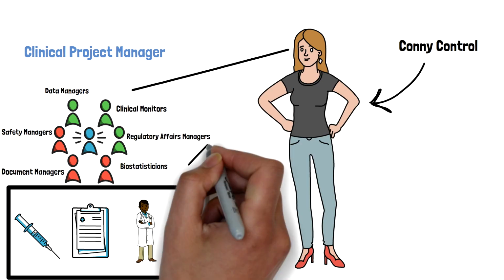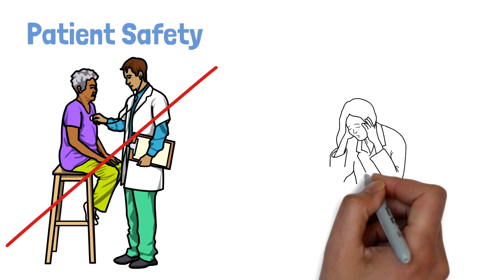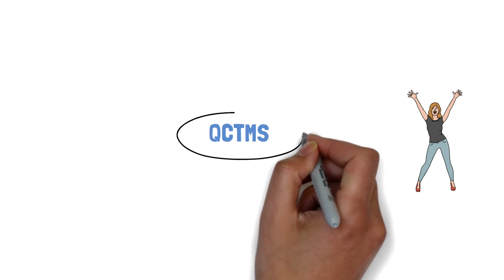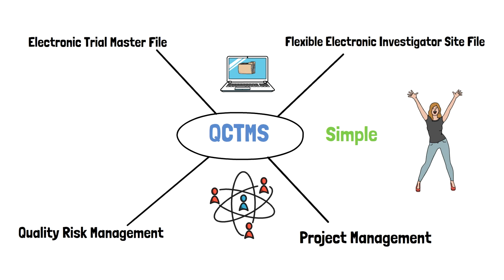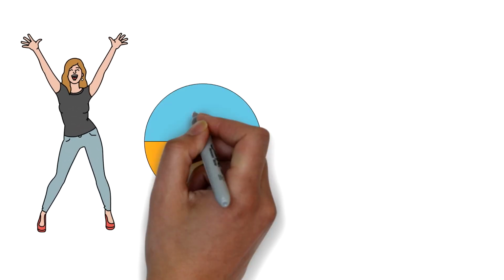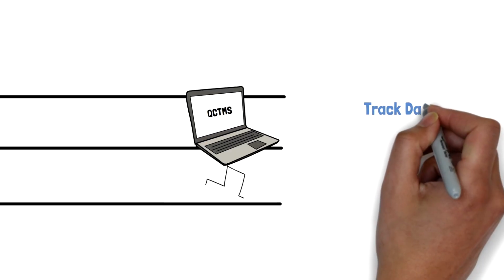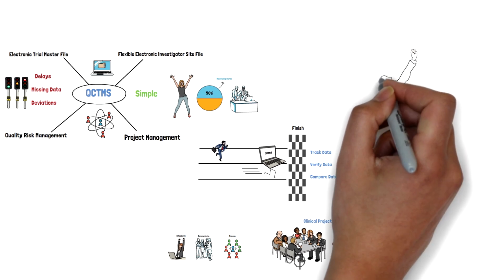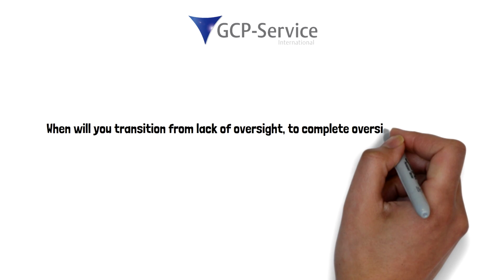Why do some sponsors keep better oversight?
FDA:” During the past two decades, the number and complexity of clinical trials have grown dramatically. These changes create new challenges to clinical trial oversight, particularly increased variability in clinical investigator experience, site infrastructure, treatment choices, and standards of health care, as well as challenges related to geographic dispersion. “
Watch how to resolve this issue!